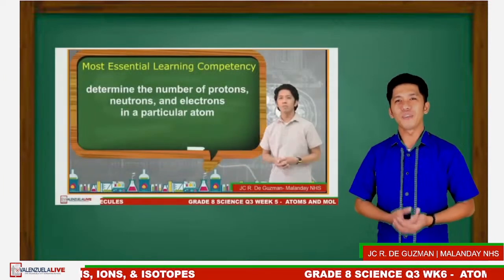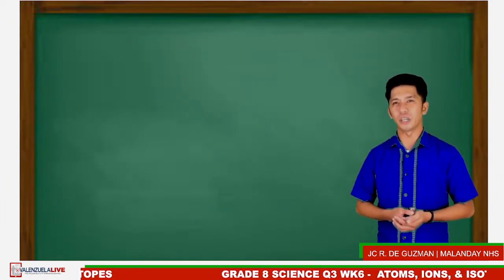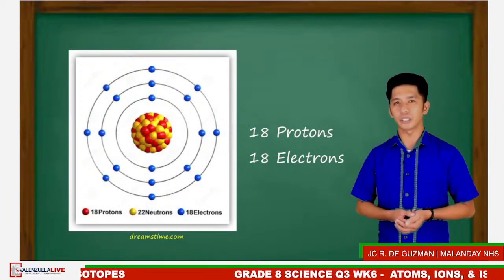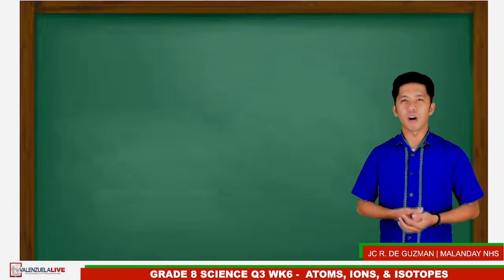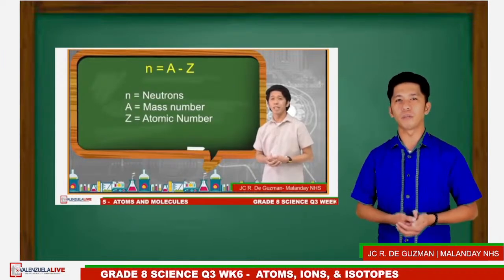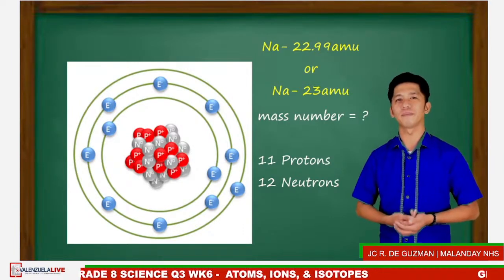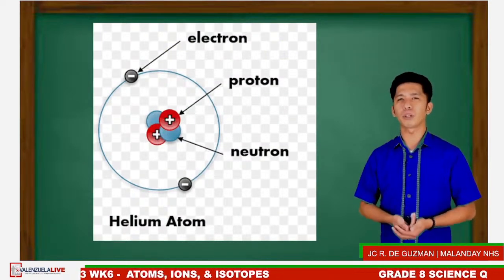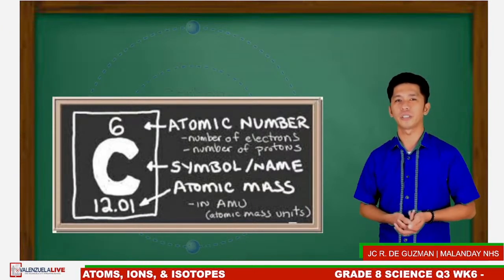GRADE 8 SCIENCE (Q3 - W6) - ATOMS, IONS, & ISOTOPES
LST: JC R. DE GUZMAN / MALANDAY NHS